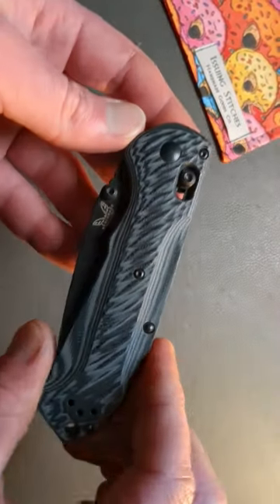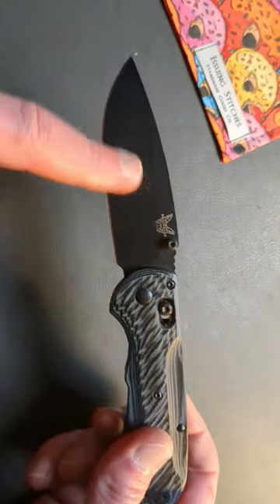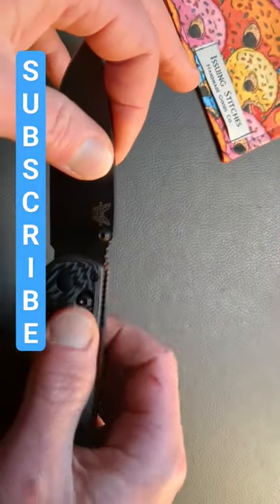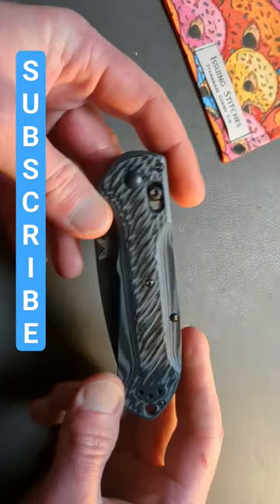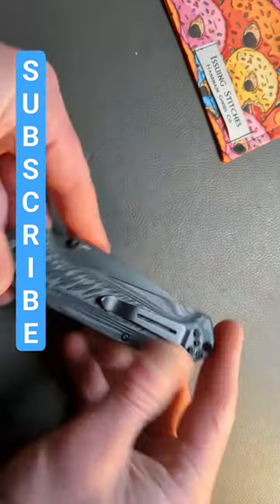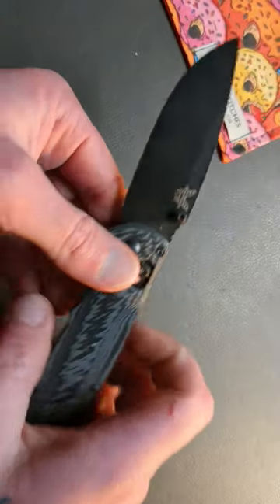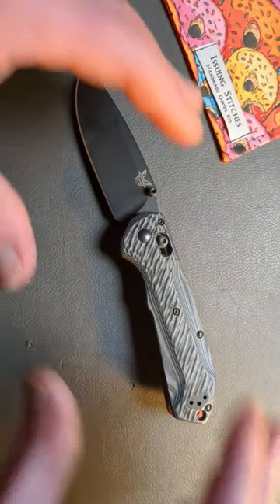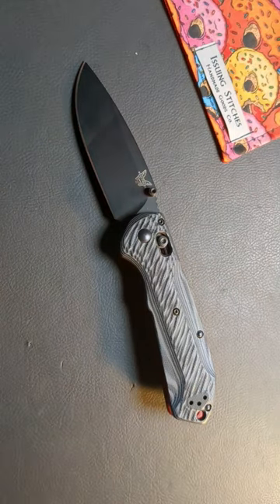Best Benchmade Ever ?! Super Freeky